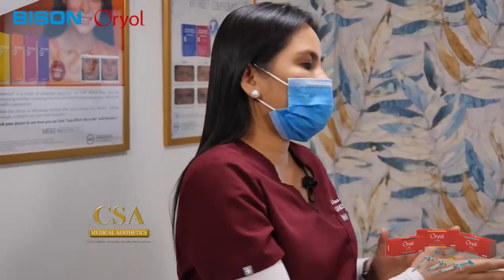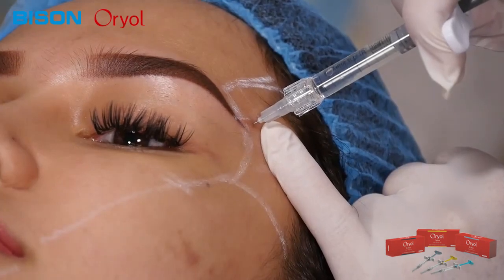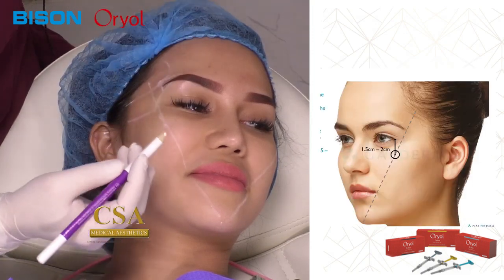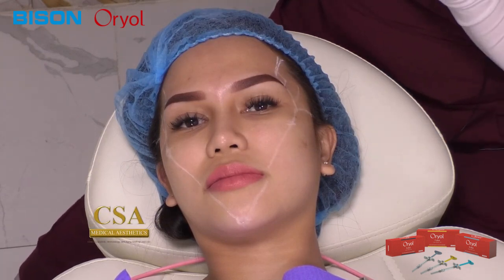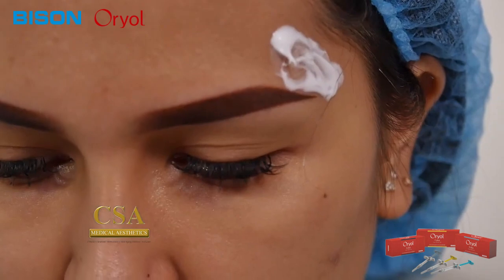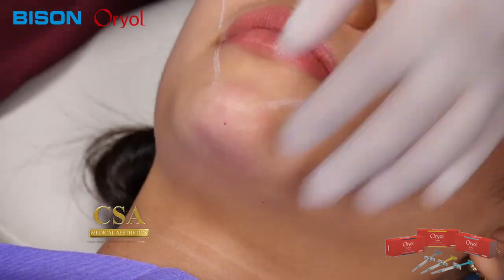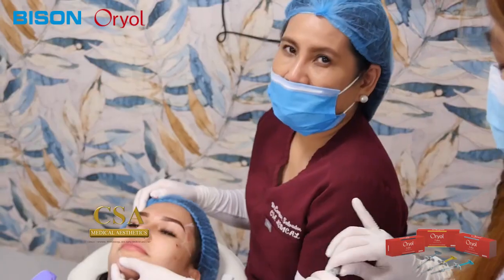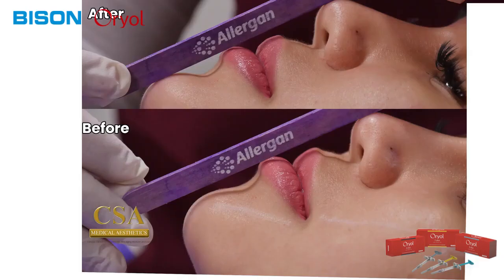Temple, cheek and chin volume for V contour(using Oryol filler)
(Treatment by Dr. Contessa Salvador-Alapag )

Short or Retracted Chin? watch on how Dr. Contessa Salvador-Alapag do a non-surgical procedure on her chin, this is a fast, safe and no downtime procedure.

Dr. Contessa used an Oryol filler

Oryol filler advantage
1. Retentivity
2. Volume
3. Durability
4. Safety
5. Natural